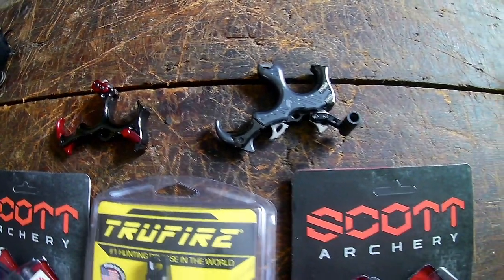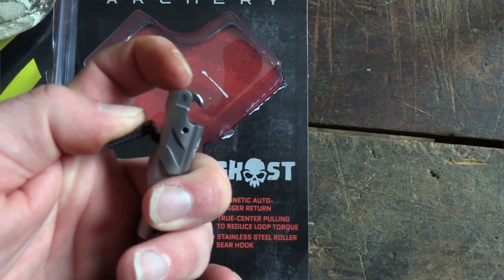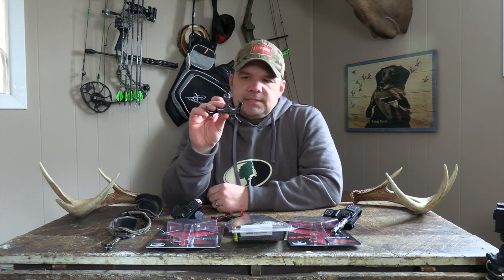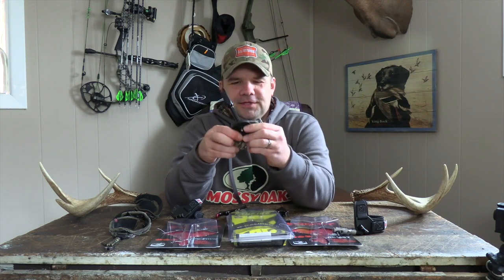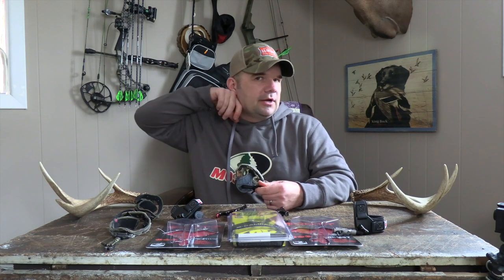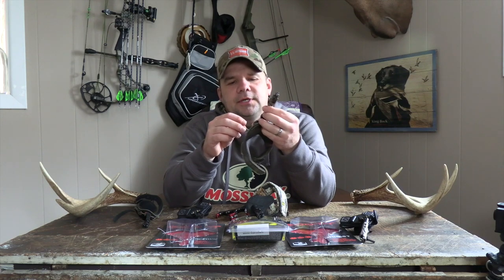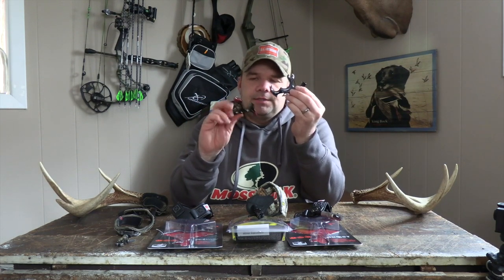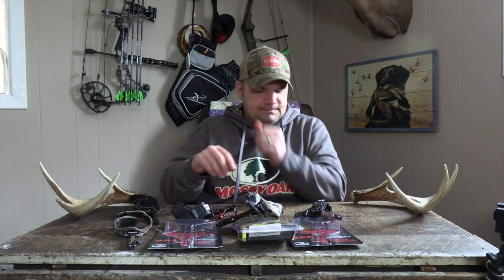The Differences in Archery Releases / Scott Archery Ghost & Jaws preview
How many companies make releases? Let's name a few Scott Archery, Tru-Fire, Tru-Ball, Stan, Carter, Spott Hogg just to name a few.

The Differences in Archery Releases are a very important consideration to take into account when selecting an archery release. Here are some styles. Hinge Release, Back Tension Release, Thumb Trigger Release, Dual Caliper, Single Caliper just to name a few!

 Some may not know the differences between a Dual Caliper, Hinge, Single Caliper, Hook style release. With all the choices for today's releases it is important to experiment with different ones to learn what works for you! There are releases out there for every price point anyone is looking for.

We will be experimenting with these and several other releases this year to help everyone understand the differences and the Pros/Cons of each release as it relates to Hunting, Target Shooting & 3D Shooting.

The releases we used today are
Scott Archery
Little Goose
Wolf
Ghost 2020
Jaws 2020

Tru-Fire
Synapse
Sear
X Caliper II

Scott Archery gives some great explanations on their website of the different styles and each releases use (target, Hunting, 3D or all three).

There are so many variations of releases it helps to understand the different styles and how they are used.

We will also be doing reviews on the Scott Archery Ghost and Jaws releases!!! These are AMAZING releases and may be the ones to have me switch this year back to a wrist strap style release!!!